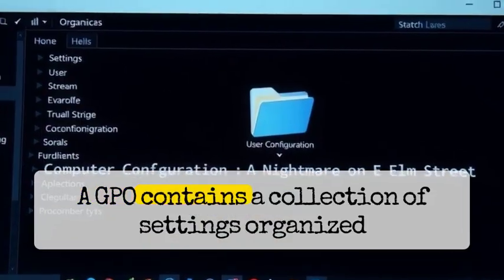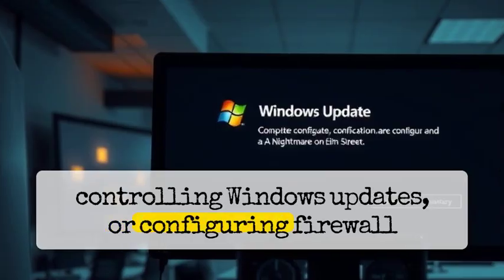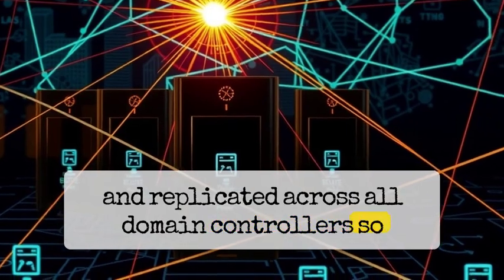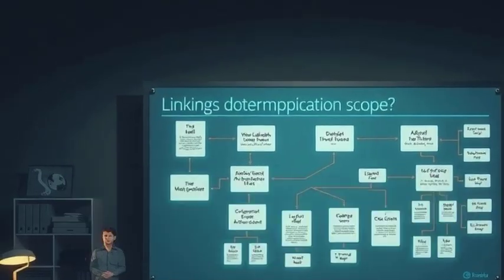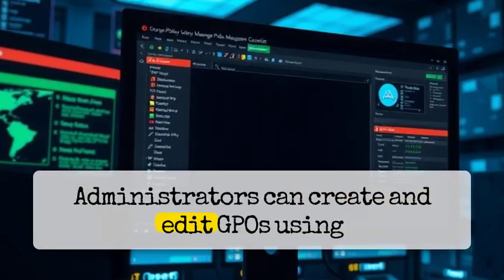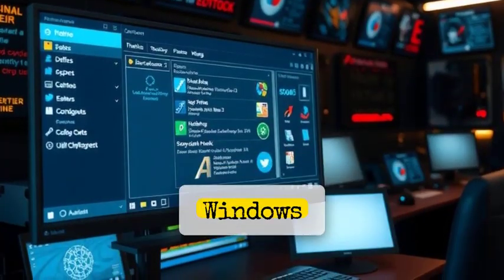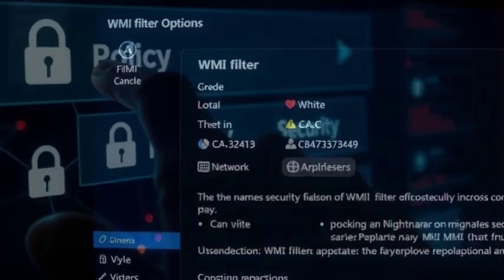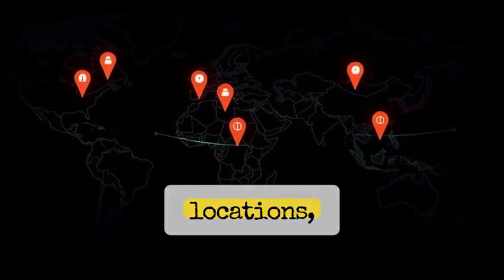understanding group policy objects in active directory widescreen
Group policy objects (GPO in active directory)